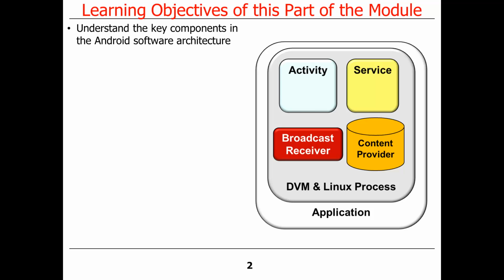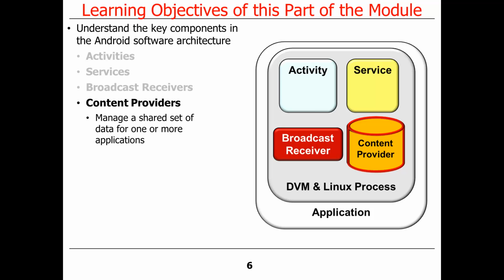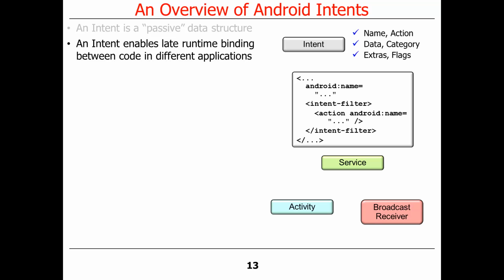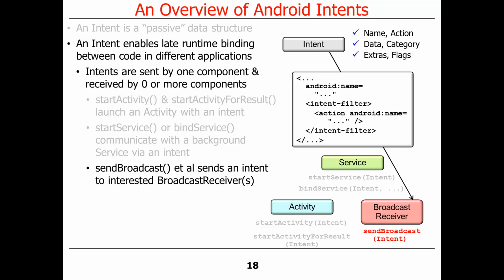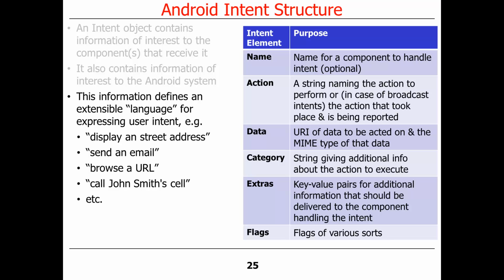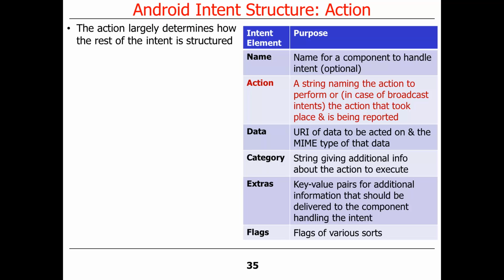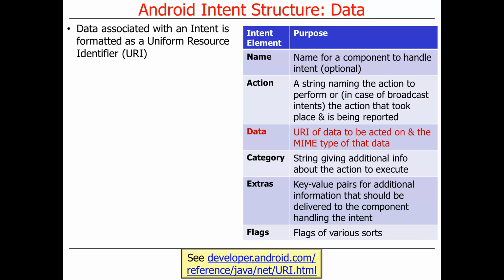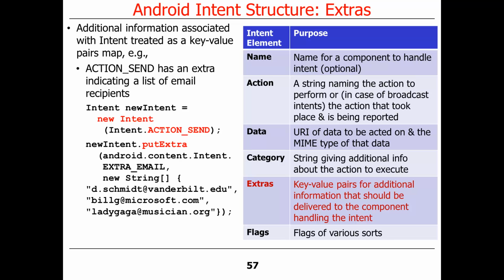Overview of Android Intents (Part 1)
This video gives an overview of Android Intents.